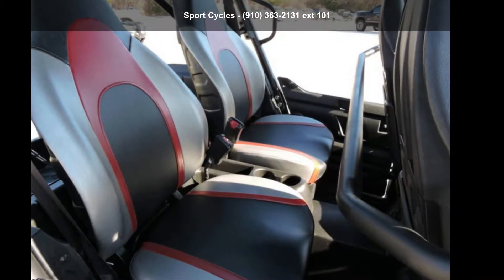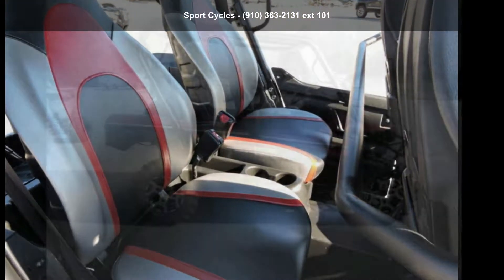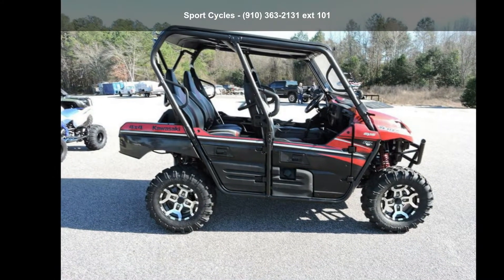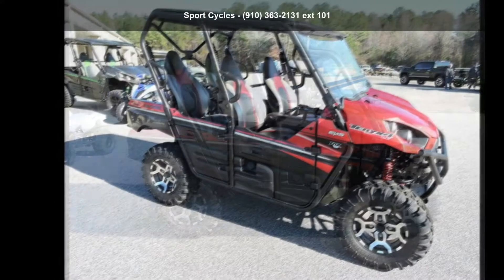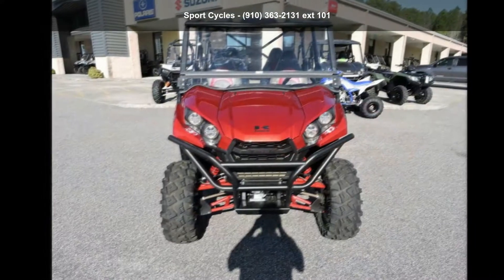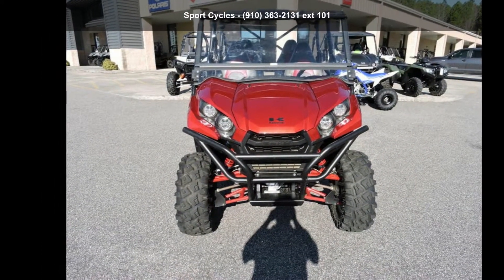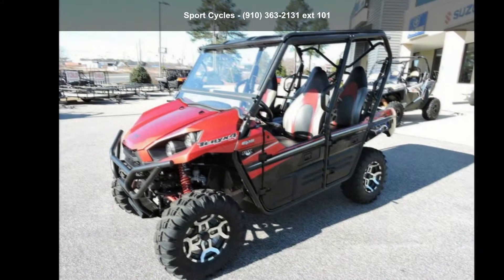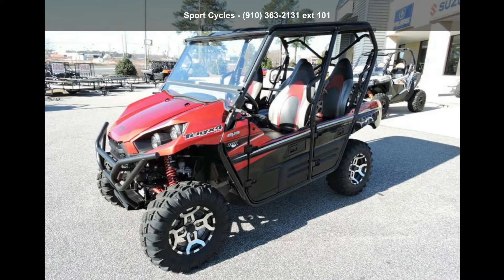2016 Kawasaki Teryx4 LE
WARRANTY 09/2019

 2016 Kawasaki Teryx4 and #8482; LETHE KAWASAKI DIFFERENCE
KAWASAKI STRONG

Eager for action and ready to hit the trails, the Kawasaki Teryx4 and #8482; side x side is built with the backing of over a century of Kawasaki Heavy Industries, LTD. knowledge and engineering. With the perfect combination of rugged sport performance and useful capability, the Teryx4 is up for any challenge.
Features may include:
Redesigned front end with aggressive styling

Optimized settings for Fox Podium 2.0 shocks

The Kawasaki Strong 3-Year Limited Warranty
Real Strength
Double-X Steel tube frame is welded strong for maximum rigidity

Sealed rear wet brake requieres almost no maintenance

All-Steel front brush guard helps protect bodywork
Dominating Power
783cc V-Twin engine with legendary Kawasaki torque and power